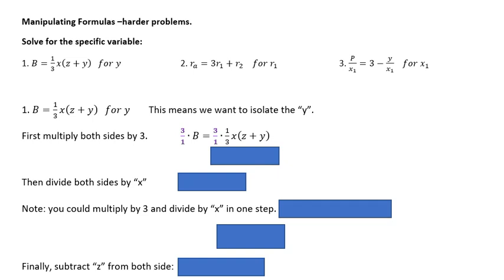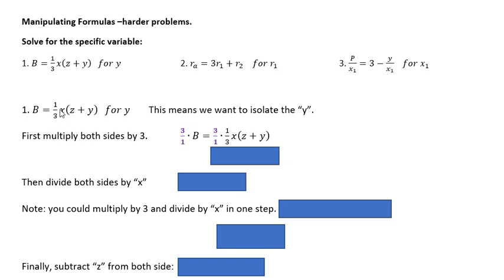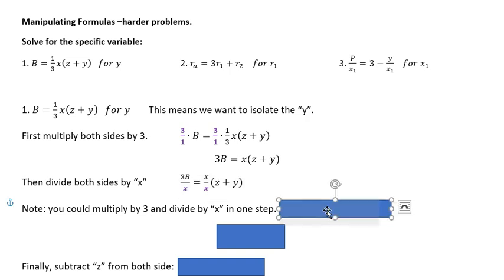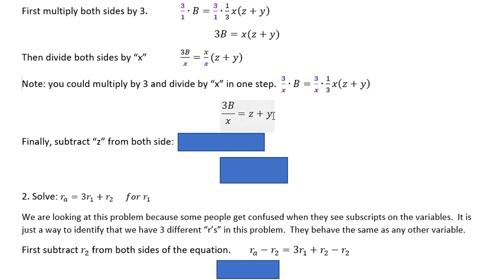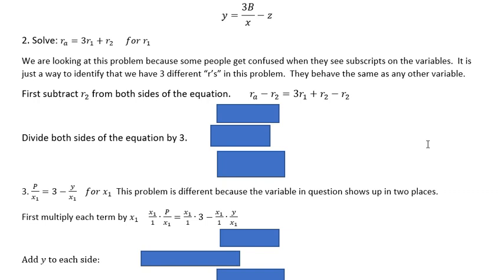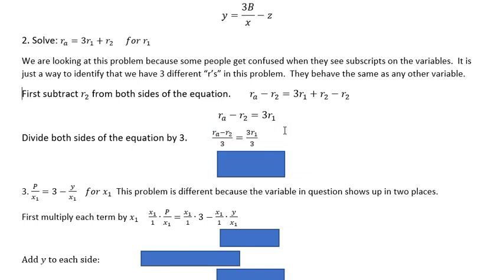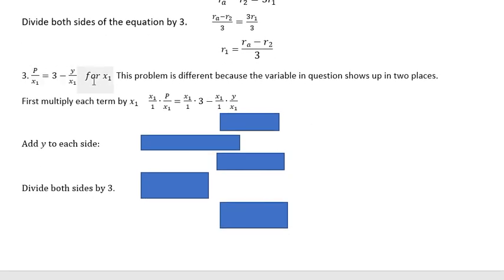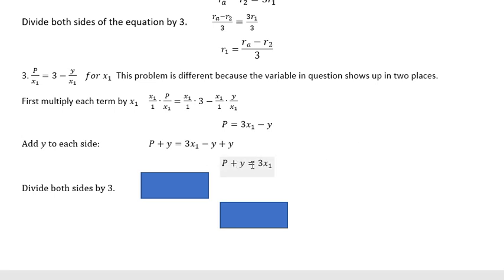Manipulating Formulas with Subscripts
3 examples of solving formulas for a particular variable.  Some formulas include subscripted variables.